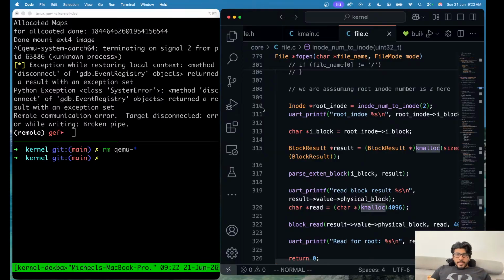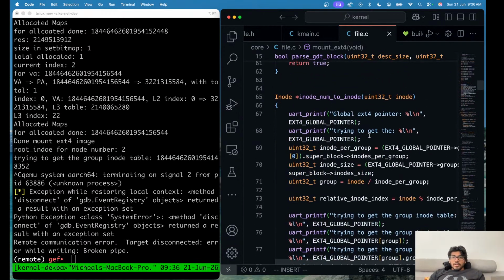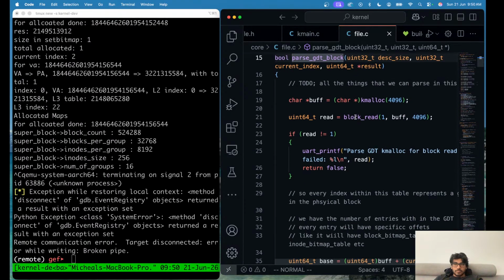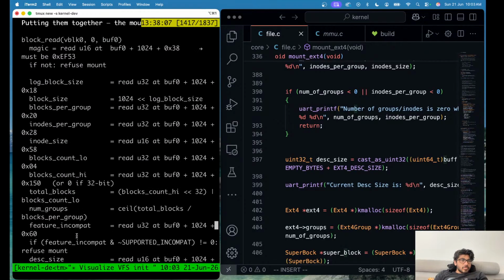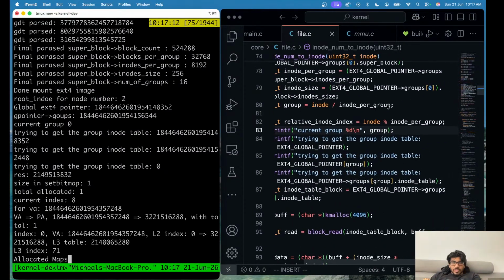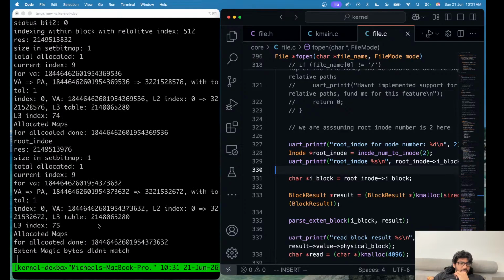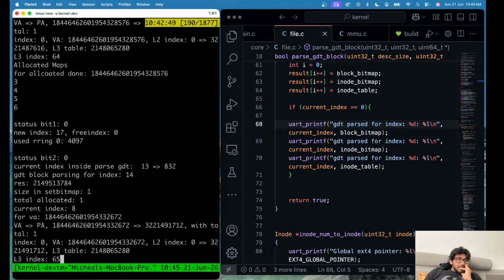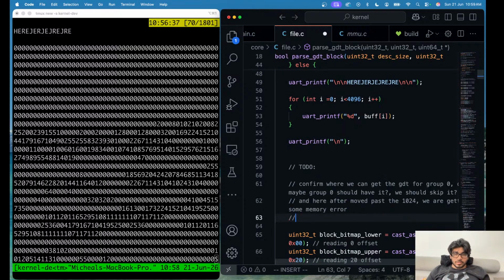Kernel Development | C | Day-30